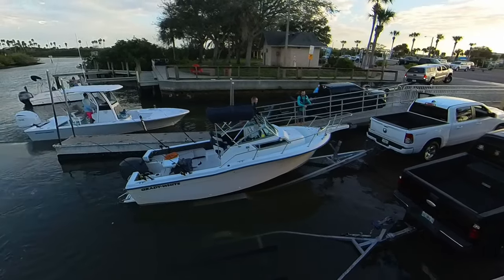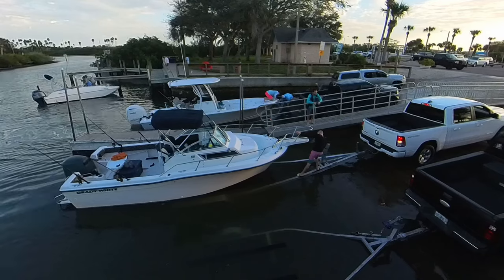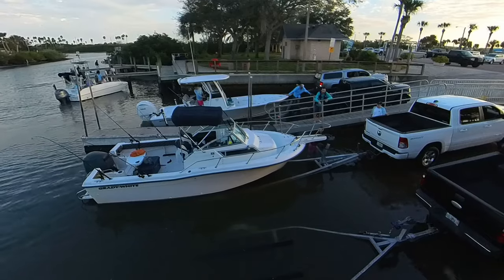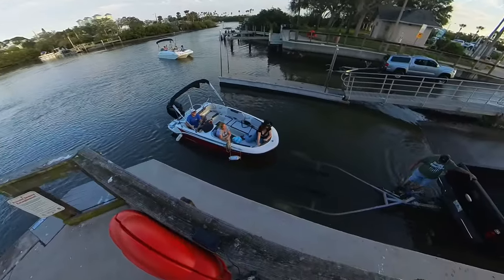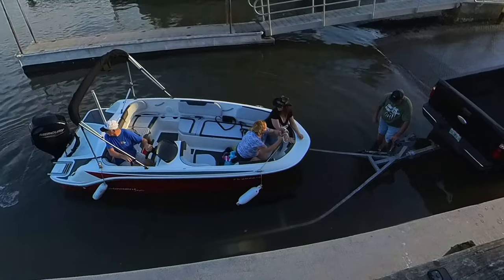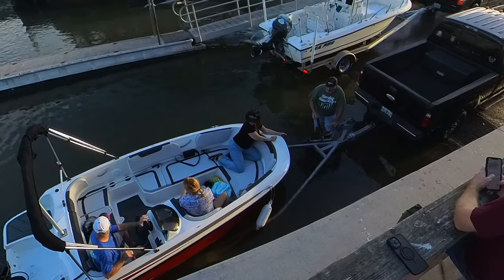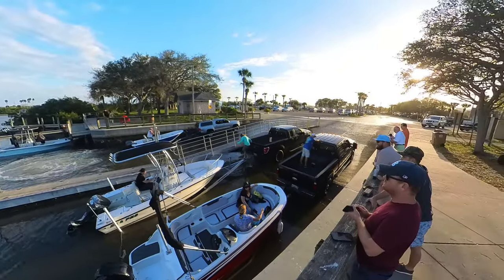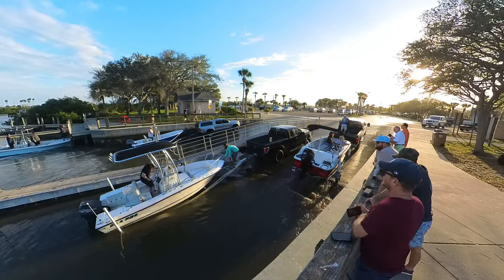Capt. Goes For a Swing! New Smyrna Boat Ramp - E81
00:00 Introducing the Smyrna Swing!
00:50 Finally gets things hooked up
01:15 Today's feature
02:08 Attempt number 2
02:30 Whiskey Throttle!
03:10 Into the sunset